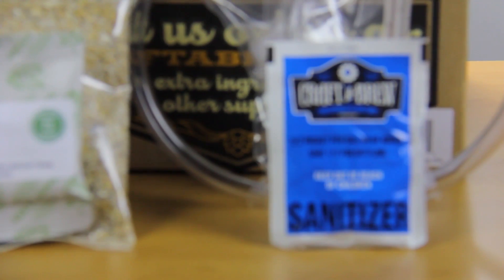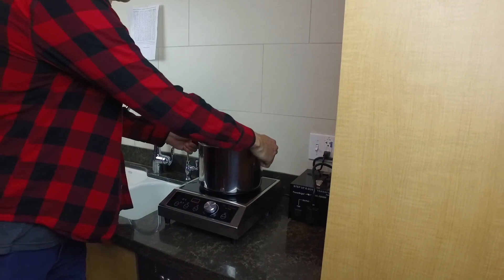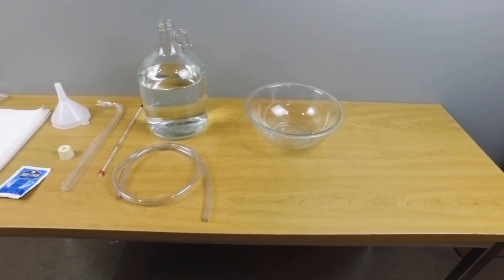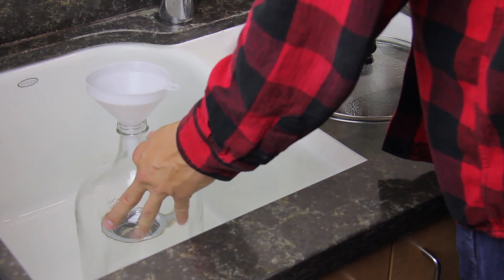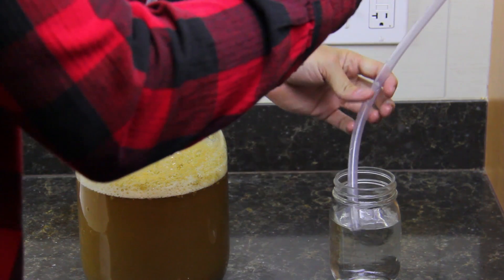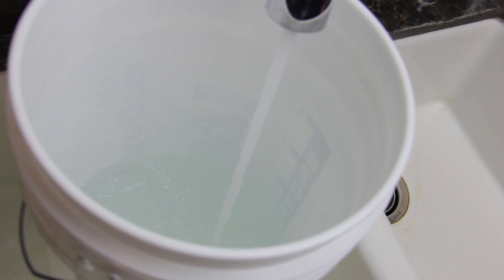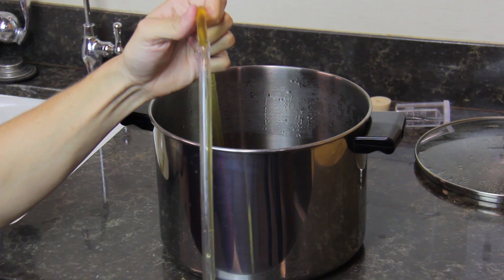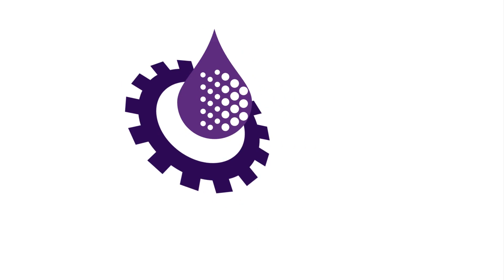How to Brew - Learn the Basics to Homebrew Beer for CHEAP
Don't Have Fancy Equipment?! It's all good! This video takes you step by step through a one gallon Craft A Brew Kit in order to learn the brewing process for less than $50. First time brewer, Schuyler, reviews the kit and explains his take on the process. This is a great, cheap introduction to brewing delicious beer at home! This whole process can be done from your kitchen counter. All you need to have is a pot, spoon, jar, bucket and a Craft A Brew kit.